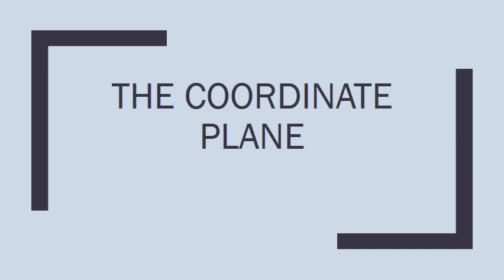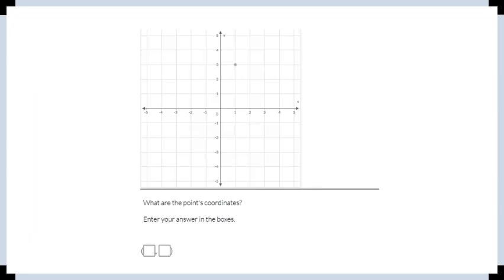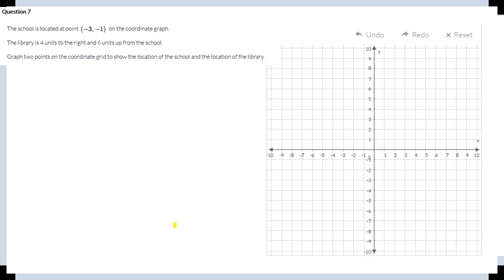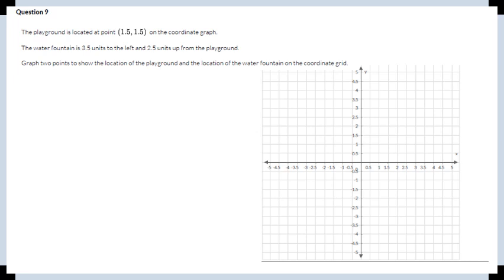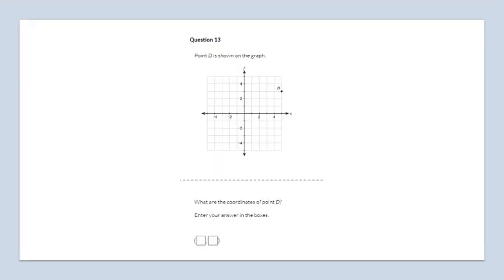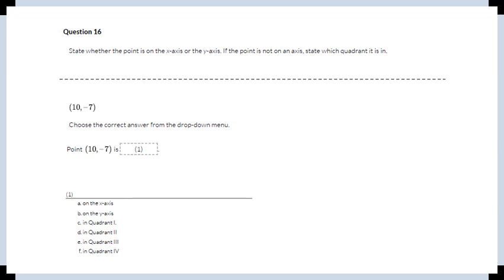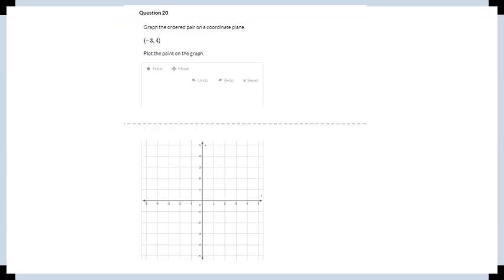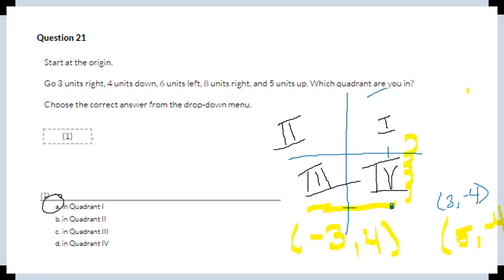Unit 5 Lesson 5 The Coordinate Plane